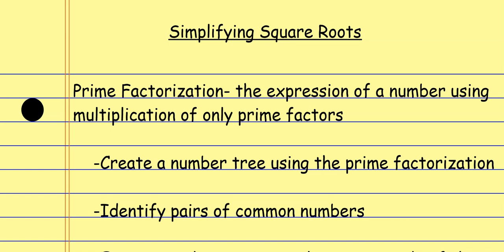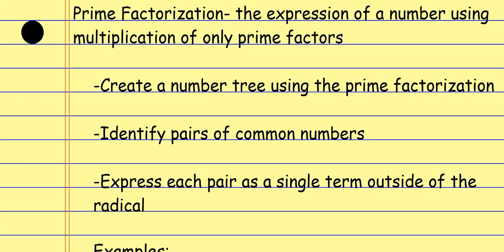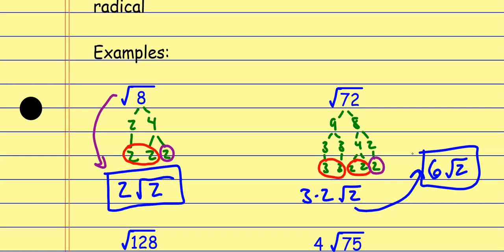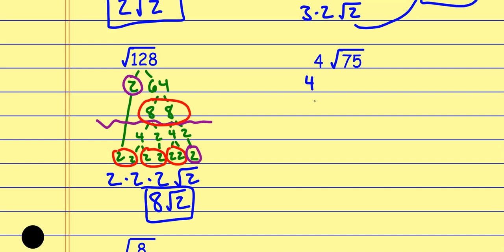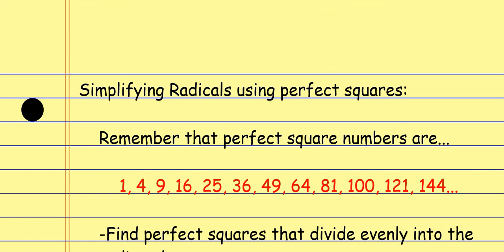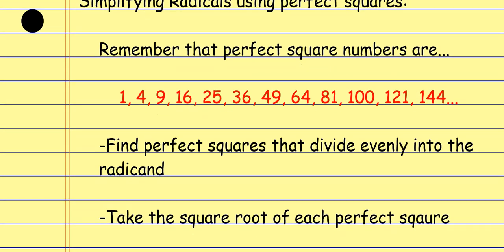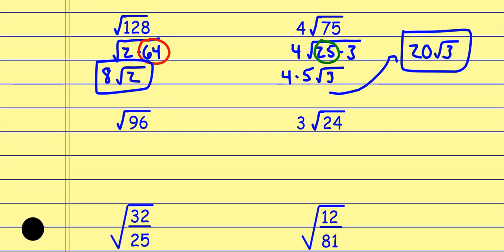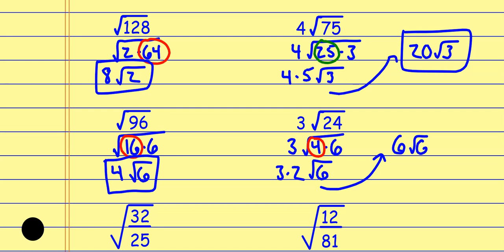Simplifying Square Roots